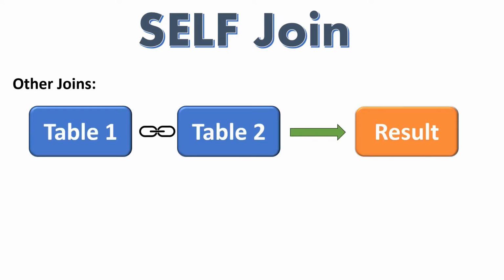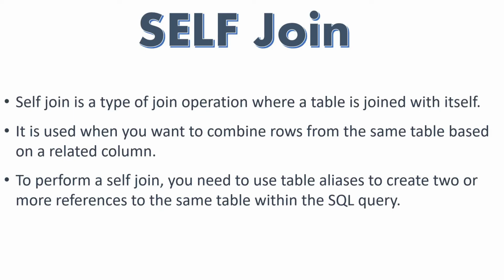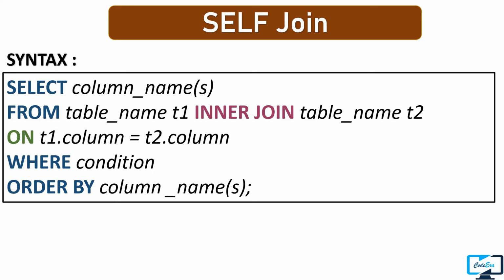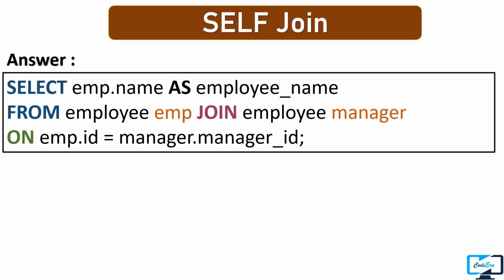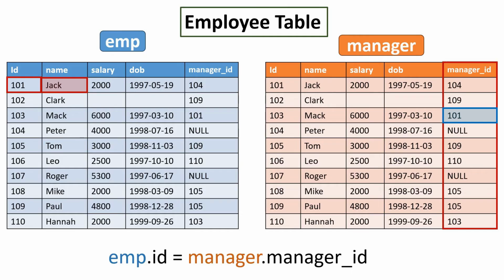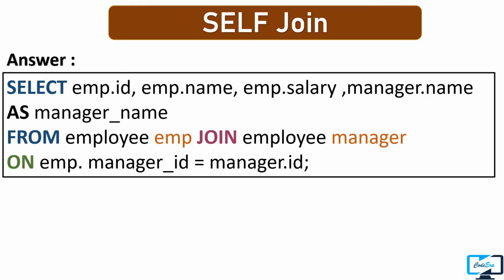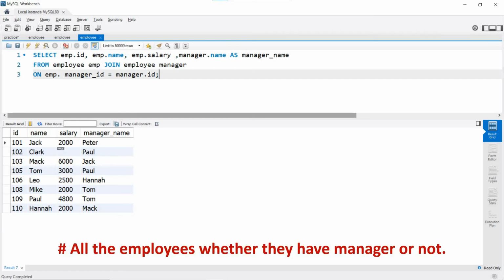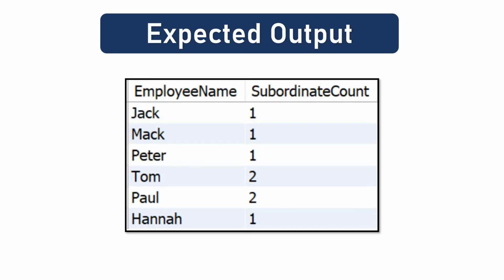35-SELF JOIN in SQL |JOIN Tutorial | JOINS Interview Query |Types of JOIN |Why do we need SELF JOIN